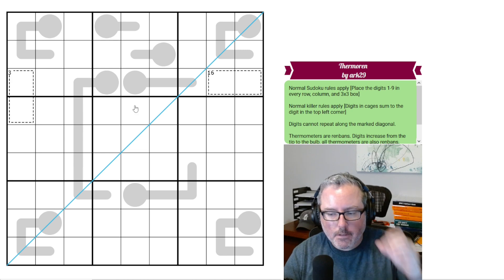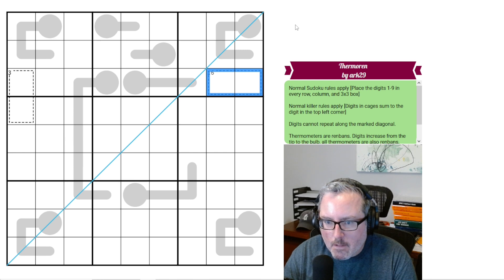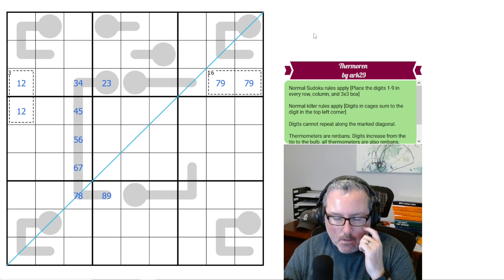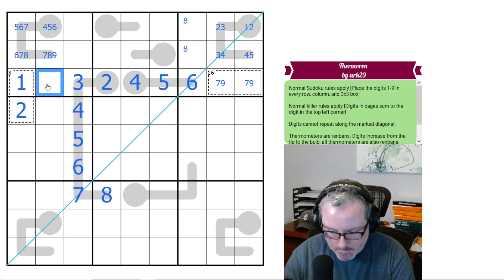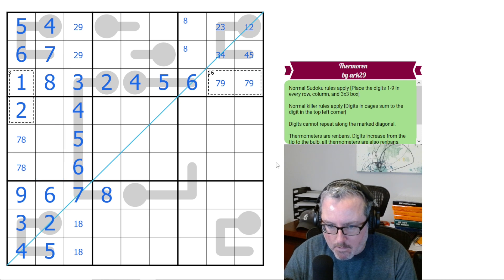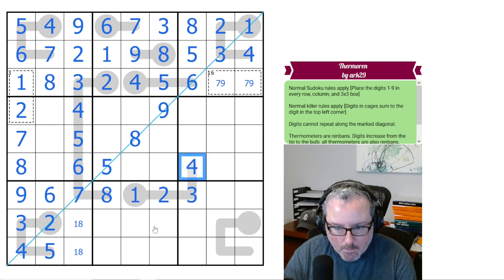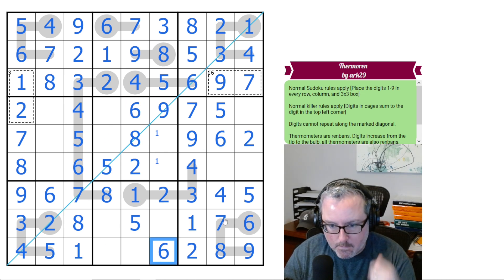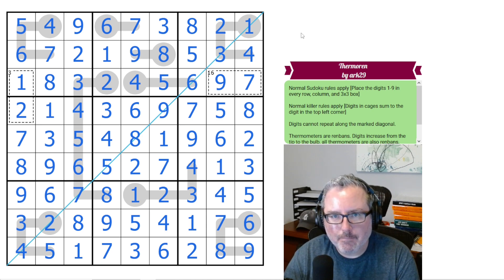Combining Sudoku Rules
Logic Lemur solves 'Thermoren' by ark29
A sudoku that combines Thermos and Renban, with killer cages and a Diagonal line.

Rules:

Normal sudoku rules apply [Place the digits 1-9 in every row, column, and 3x3 box]
Normal killer rules apply [Digits in cages sum to the digit in the top left corner]
Digits cannot repeat along the marked diagonal.
Thermometers are renbans. Digits increase from the bulb to the tip. All thermometers are also renbans. Digits on the thermometer form a set of consecutive non-repeating values.

Video Contents:
00:00 Intro and Rules
01:42 Sudoku Solve
12:13 Outro